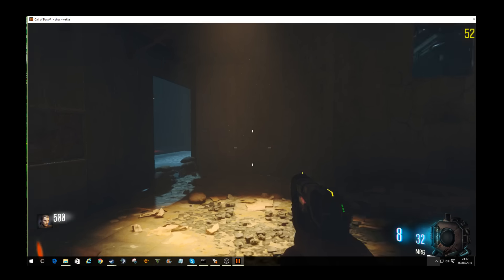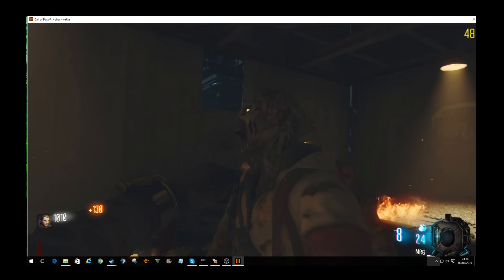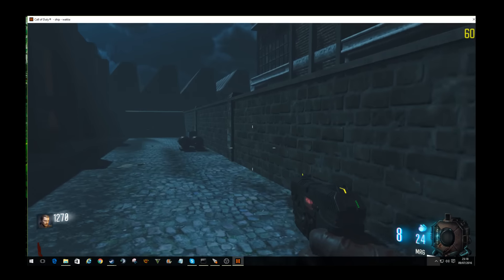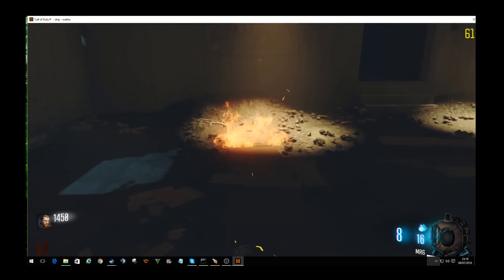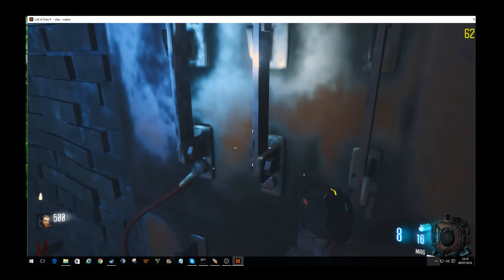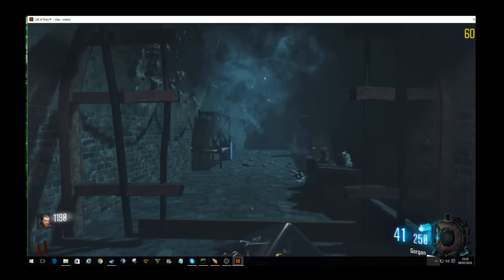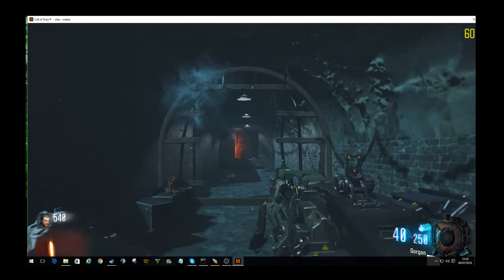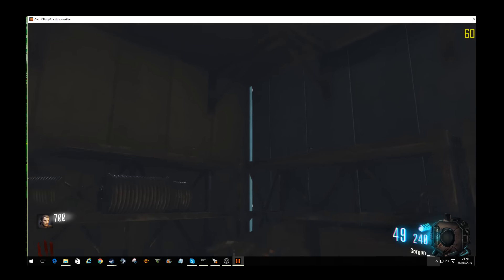Black Ops 3 - Custom Zombie Level - Radiant Black - Wakka - Alpha - Update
Added a few more bits , key area sorted is lights they now look as they are in say giant. Pretty lush.

Can move on and add the last sections before detailing.

Played a few rounds on this for those wanting a little longer video

Happy to answer questions as best I can so ask away.

This is still in closed alpha lots of work to do before beta I'm afraid...